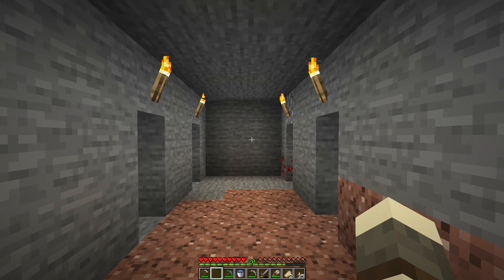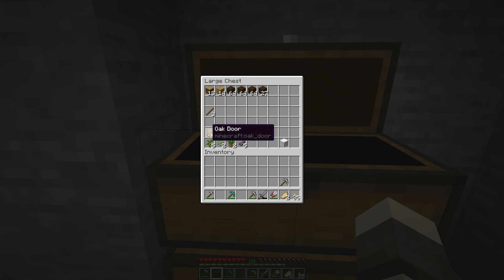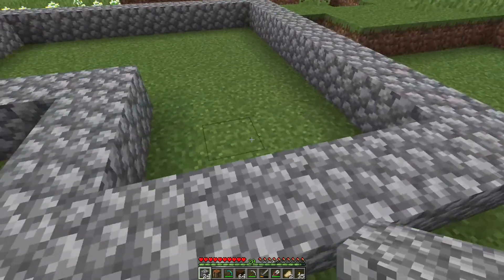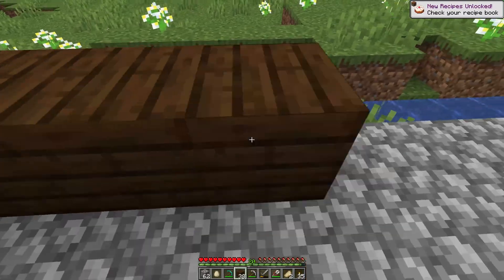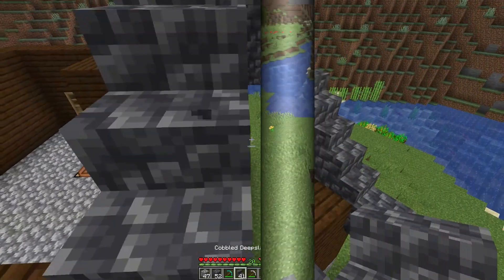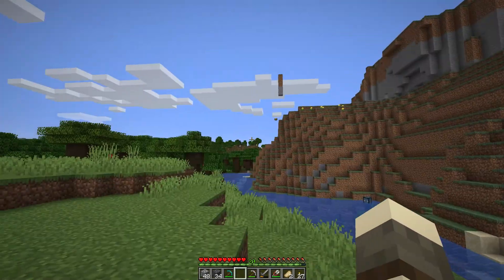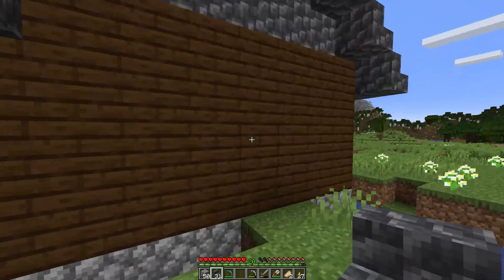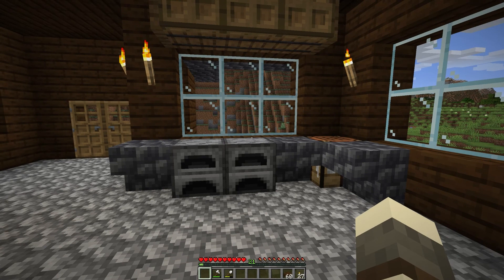Minecraft Small Starter House Episode 2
In this Episode of Minecraft we build a small starter home base place.
I describe two different types of roofs and show off tips to build one of them.